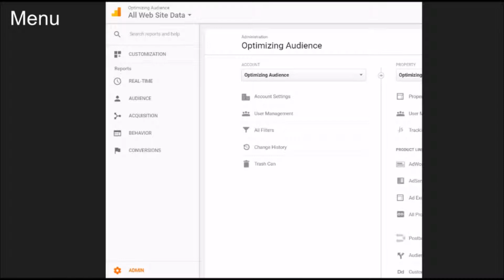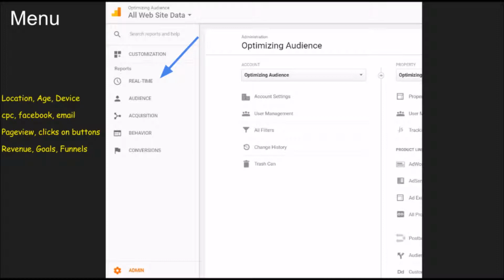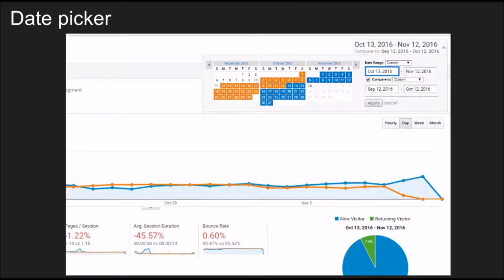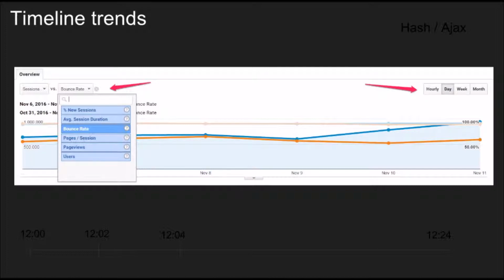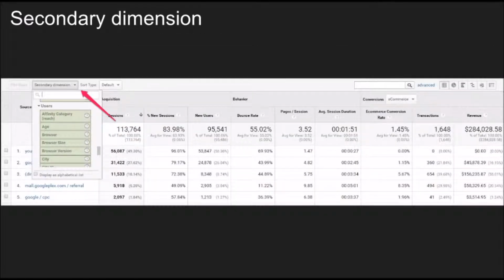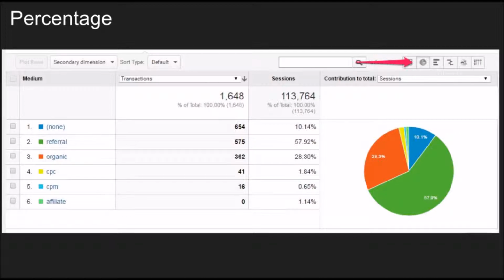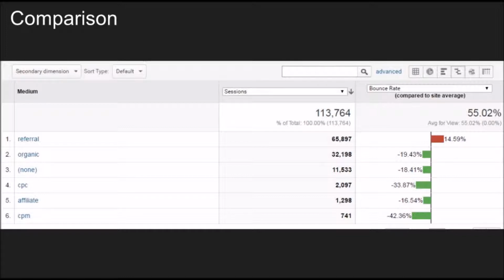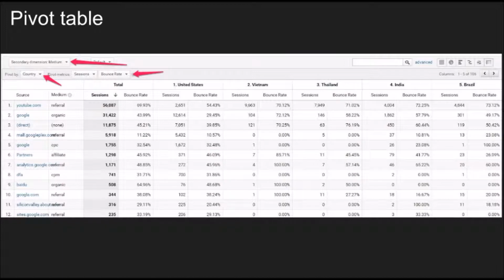Google Analytics Reports and Dashboard 2017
In this lesson we'll go over the main reports types Google Analytics provides us Taking advantage of viewing the data in different visualization reports
View lesson 2: goo.gl/Nuisnr
View lesson 1: goo.gl/SsELE8